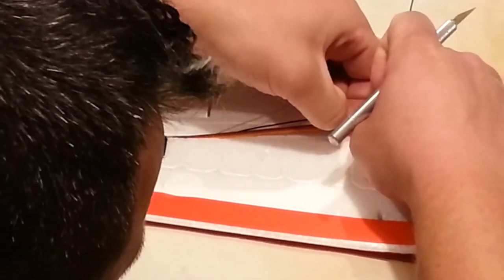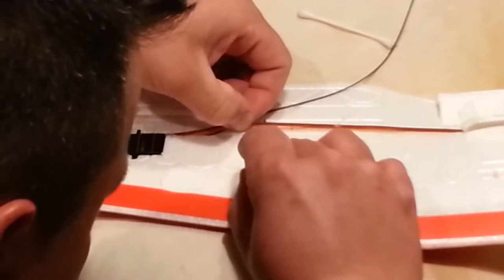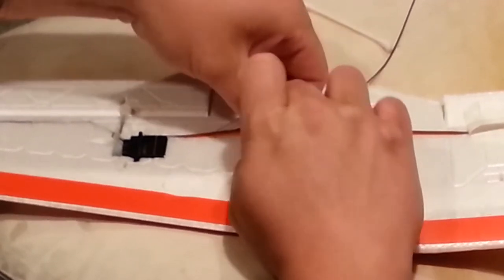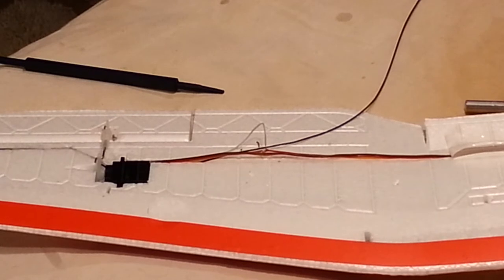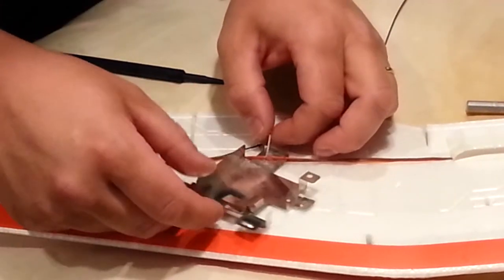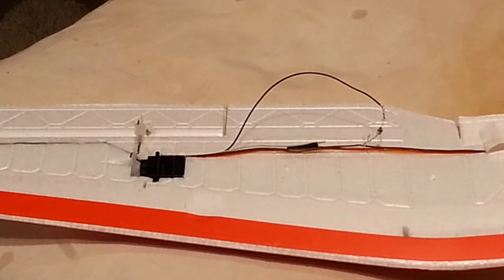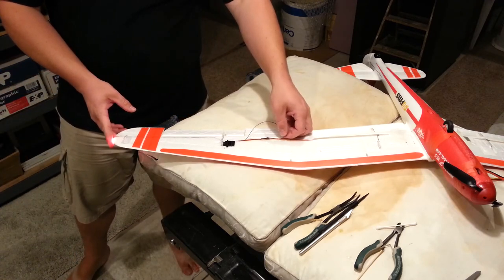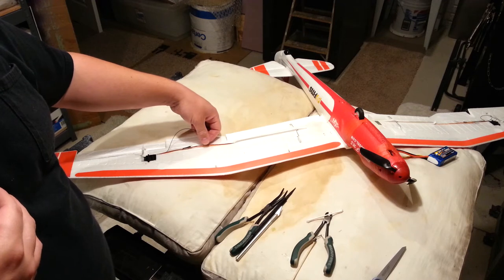FMS - Moa 1.5m Glider - Nav Lights Mod - Part 3